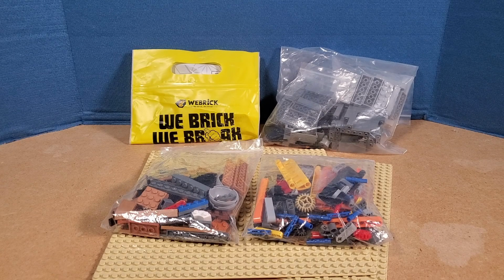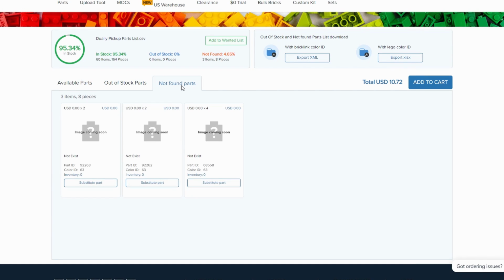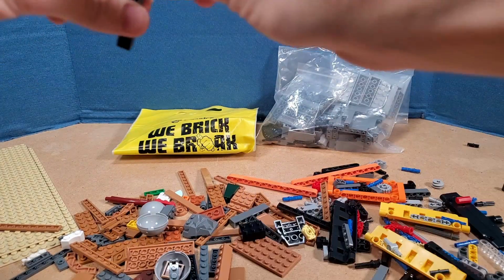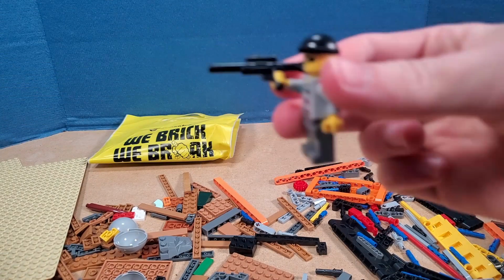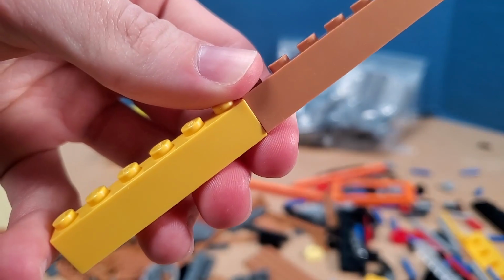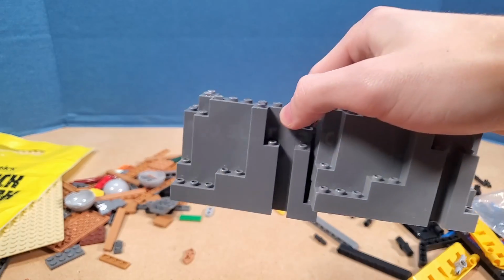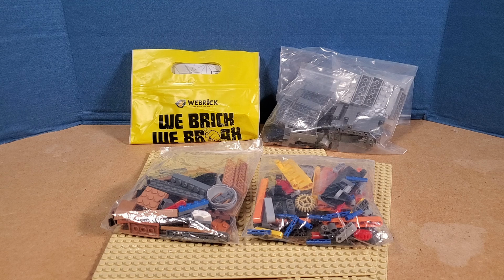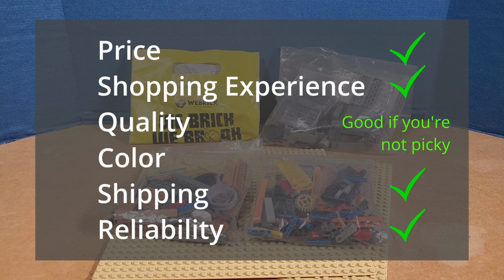Is Webrick a Replacement for Bricklink?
This is my experience with webrick.

00:00 - Webrick!
00:18 - Price
01:10 - Shopping Experience
02:12 - Quality
06:33 - Color
08:04 - Shipping and Reliability
10:12 - So are they worth getting?